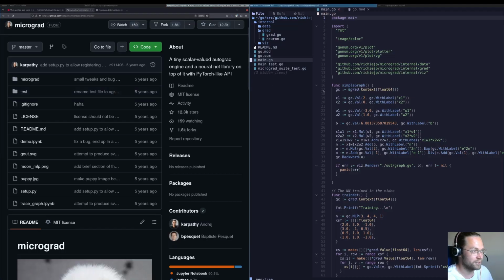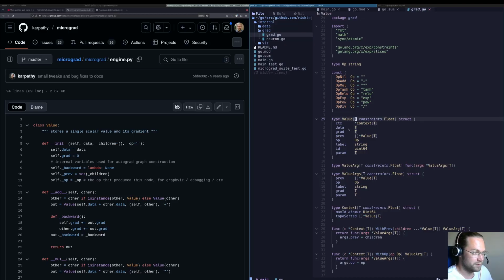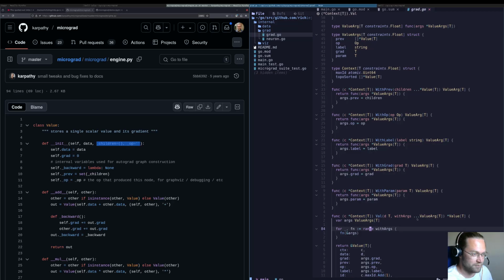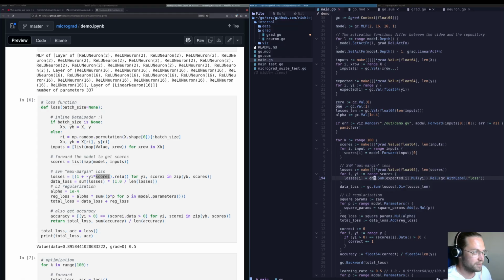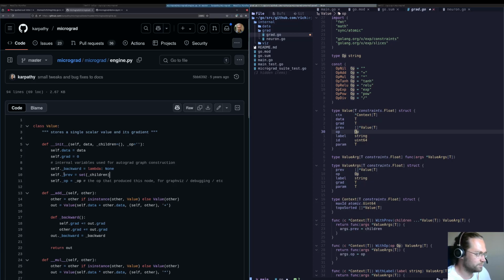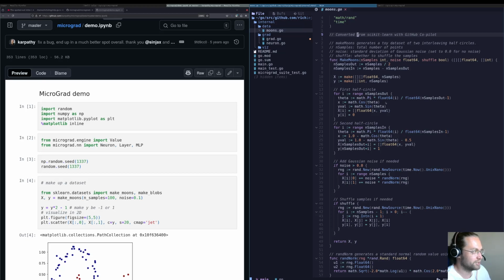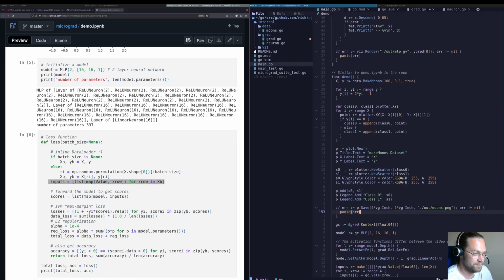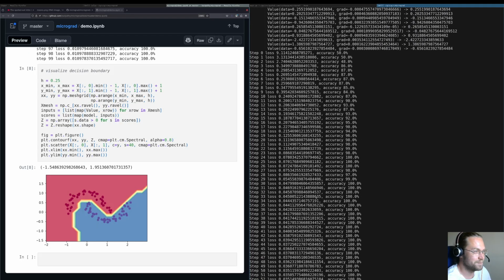Micrograd: Go Vs. Python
Watch me waffle on for bit about my Go implementation of Karpathy's micrograd and the original Python one. The unit test failure at the end is because I started randomizing the parameters to get gradient descent to work with Relu activations.